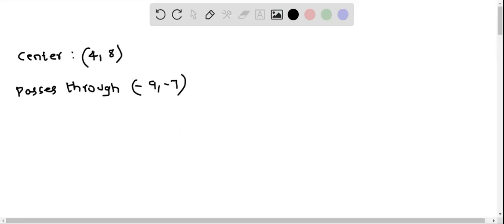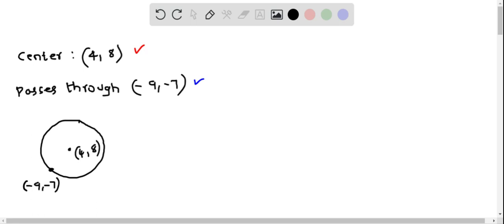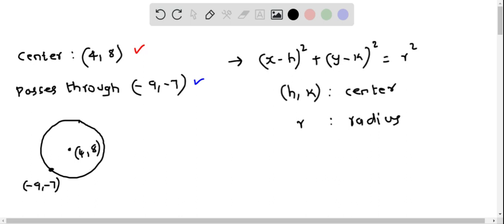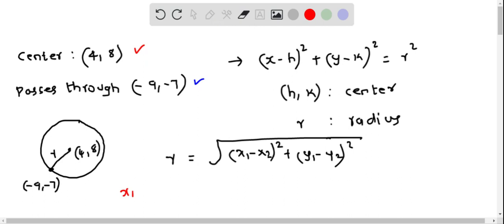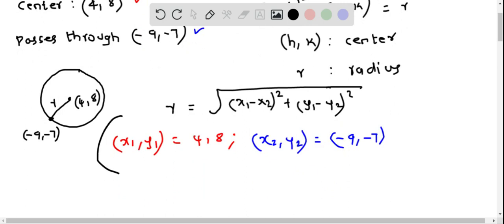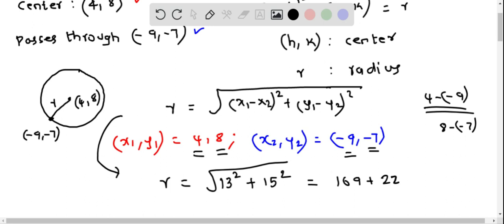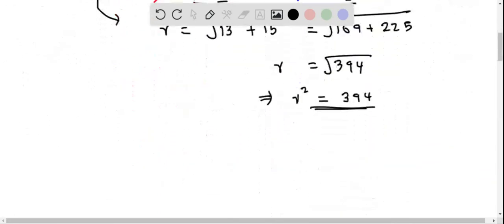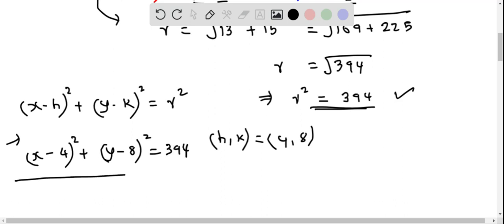Precalculus Standard equation of given circle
Standard equation of given circle